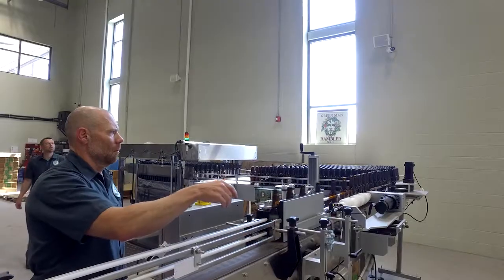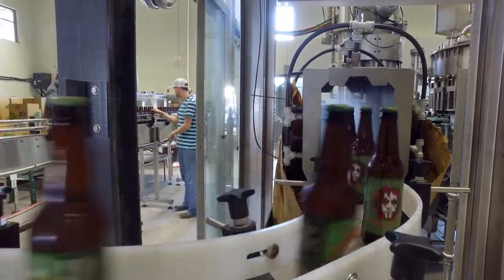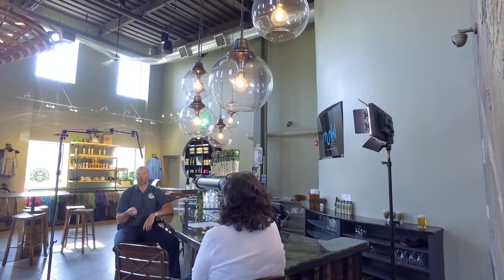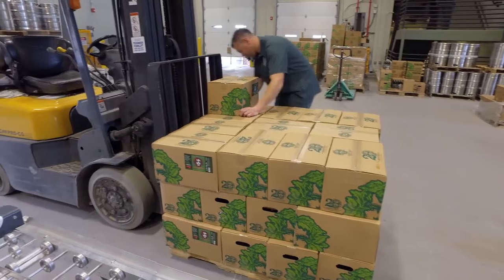Packaging transformation for craft beers - Case Green Man Brewery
Green Man Brewery, one of North Carolina’s leading breweries, struggled to find a packaging strategy that would fit to their needs. The brewery experimented with different strategies, including wet cold glue application for small batches and off-site bottling, before gearing up for production in-house.